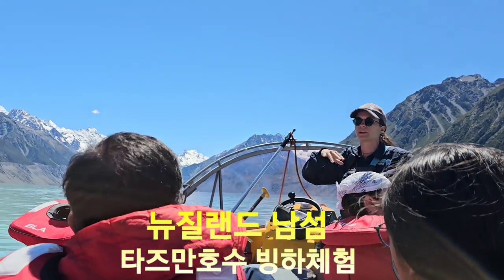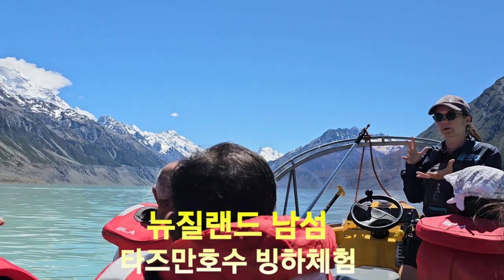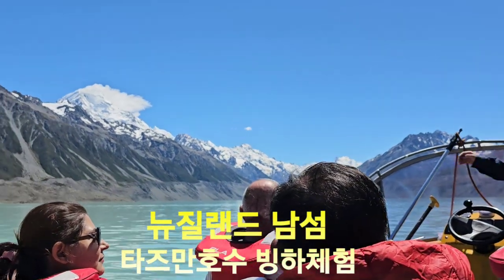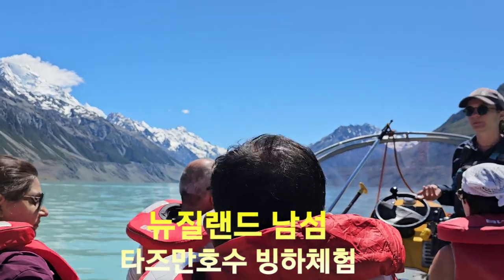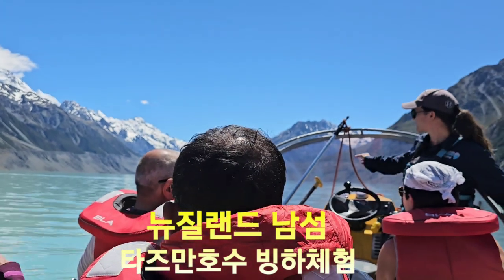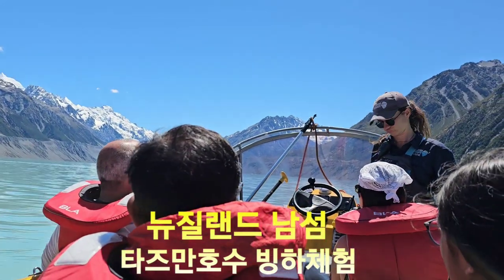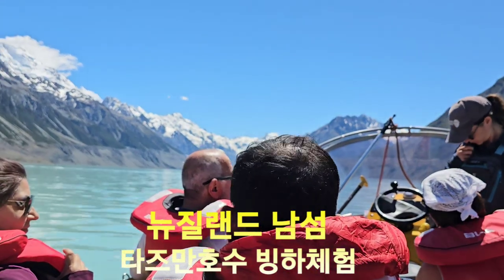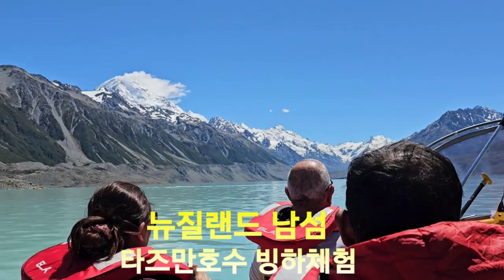뉴질랜드 남섬 타즈만호수 빙하체험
2024년 01월 01일 뉴질랜드 남섬 마운틴쿡 액티비티 타지만호수 빙하체험 영상입니다